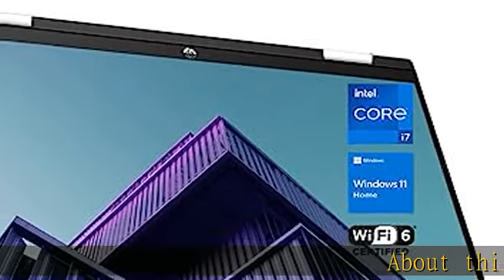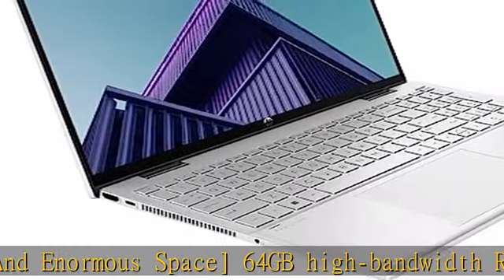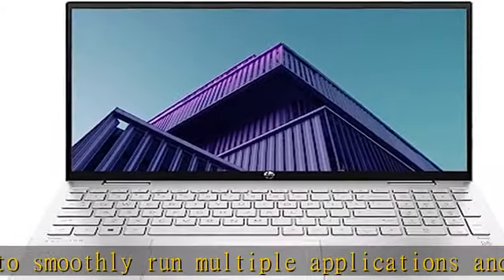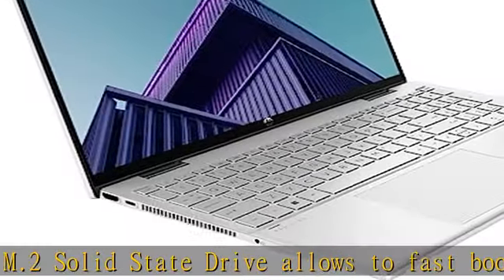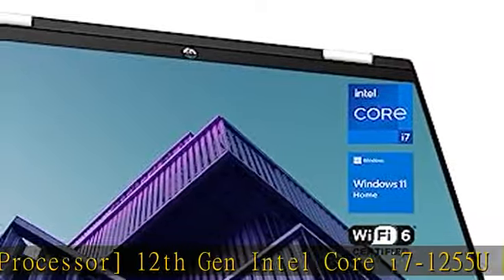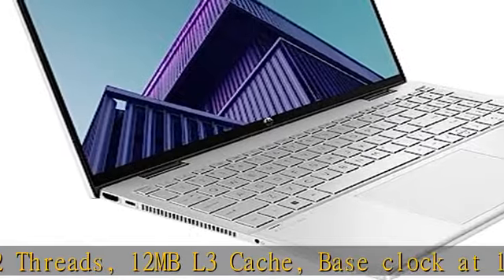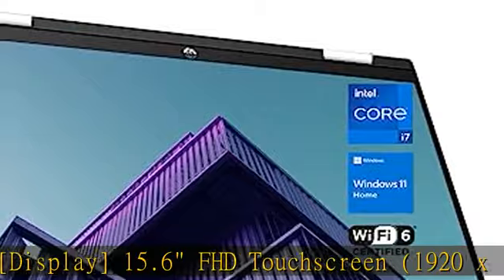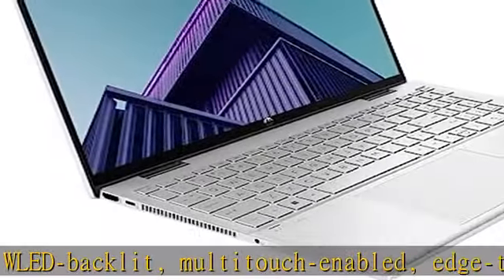HP Pavilion x360 2-in-1 Laptop, 15.6" FHD Touchscreen Display, 12th Gen Intel Core i7-1255U Process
HP Pavilion x360 2-in-1 Laptop, 15.6" FHD Touchscreen Display, 12th Gen Intel Core i7-1255U Processor, 64GB RAM, 2TB SSD, Webcam, Wi-Fi 6, Backlit Keyboard, Stylus Pen, Windows 11 Home, Silver